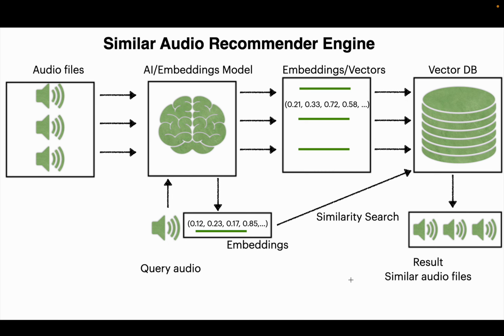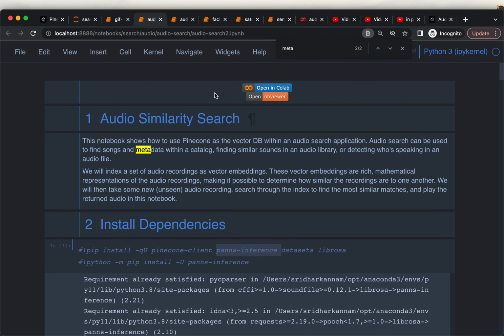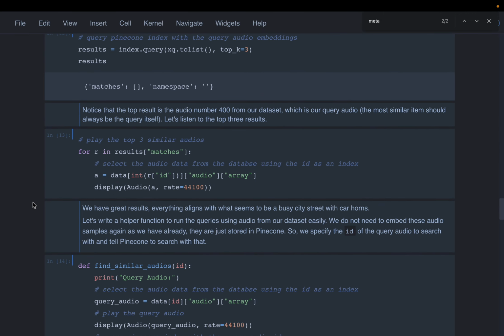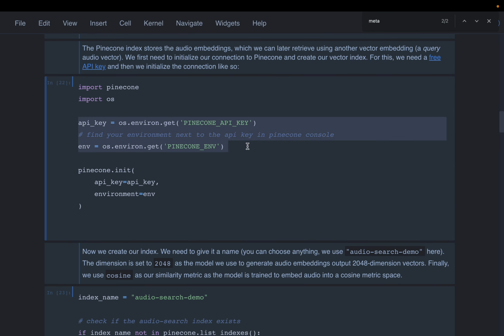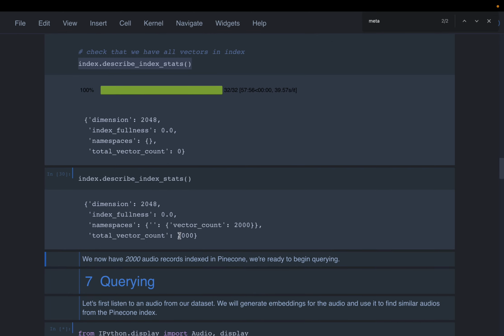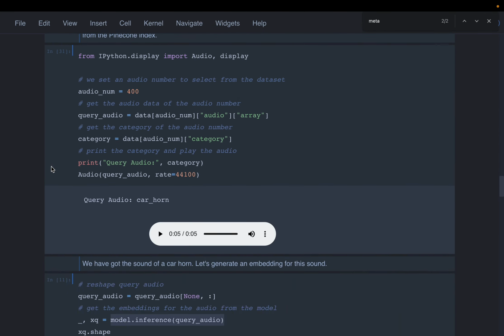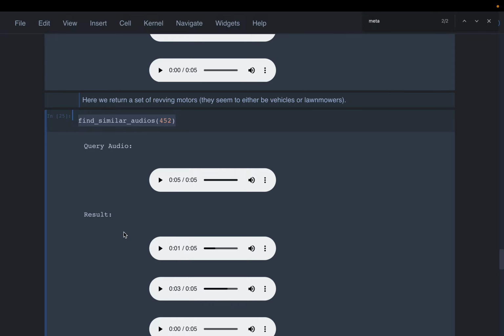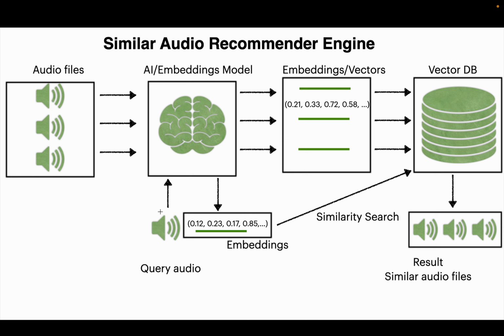How to build a similar audio search or audio recommender system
similar audio search
pinecone
embeddings
vector database
transformers
artificial intelligence